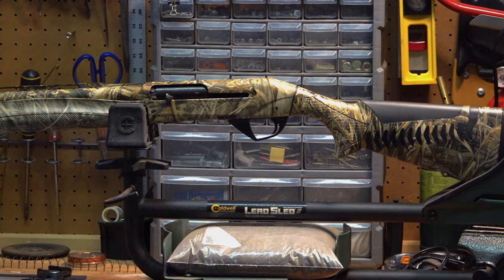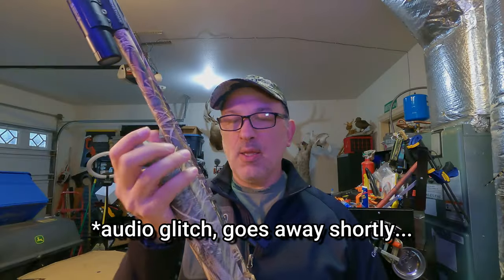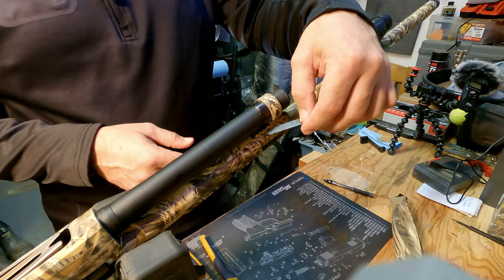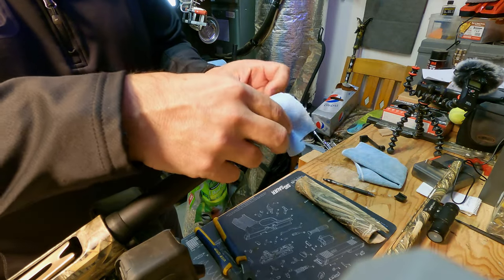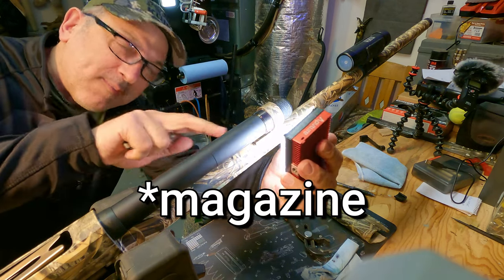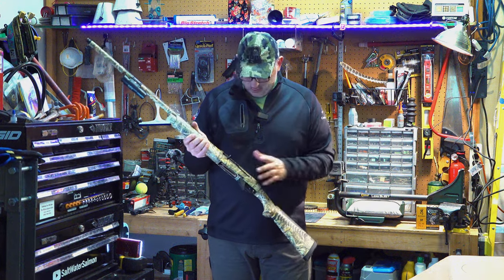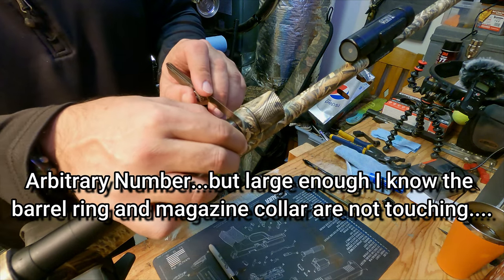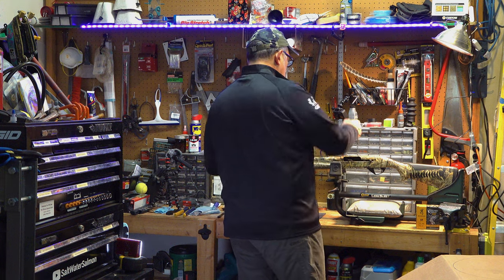DIY - Adjusting the High Point of Impact, Benelli Super Black Eagle 3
If your Super Black Eagle 3 shoots unbearably high. If the shims provided by Benelli do not fix your issue, you can follow this tutorial. It WILL help lower the point of impact of your SBE3...

Badlands Upland Hunting Vest with Game Bag
Tenzing 962208 BV16 Upland Vest

Garmin fēnix 7 Pro Sapphire Solar

Best damn gloves you'll EVER wear upland hunting! Hestra Glove

What I feed River
River’s Favorite Treat

Camera Equipment
Sony FDR AX700 Camcorder
Go Pro Hero 12

Chapters:
00:00 Introduction
00:13 Benelli Drop Cast Video for SBE3
00:26 Shotgun Pattern before Adjusting
00:54 Flinch Effect When Shooting
01:14 Browning Shotshells, Benelli Choke Tube
01:33 Barrel-ring Resting on Magazine Collar
02:50 Super Black Eagle Shoots High, I Can Still Hit Birds
03:00 Adjusting Magazine Collar from Super Black Eagle 3
05:41 Patterning Super Black Eagle 3 After Adjusting Collar
05:56 Post Adjustment Pattern Reveal
06:55 Re-installing Magazine Collar on Benelli SBE3
08:51 Is it Worth It to Make this Adjustment